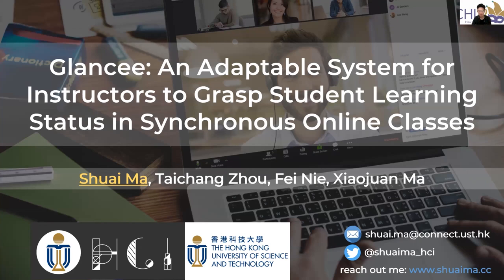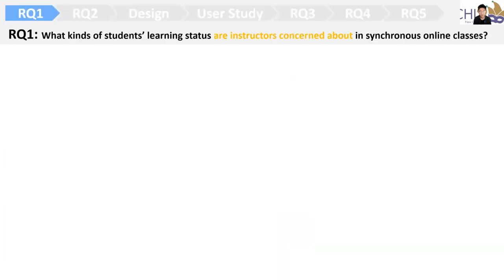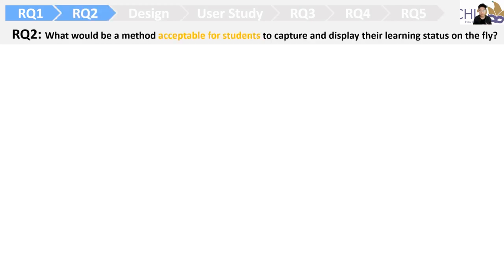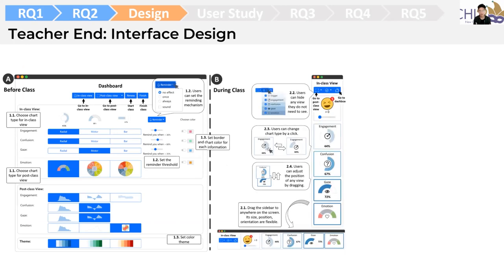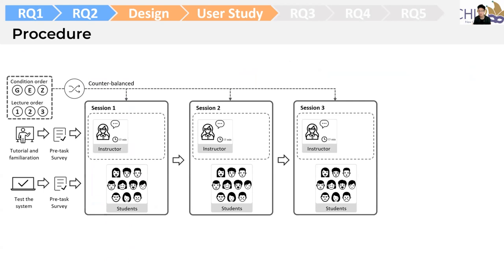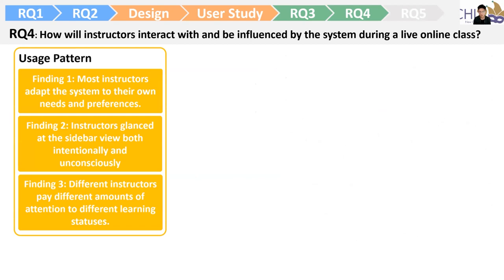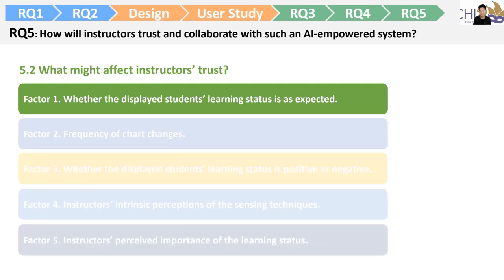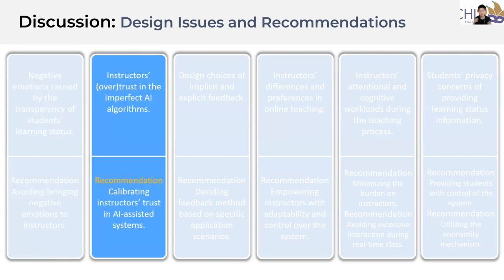Glancee: An Adaptable System for Instructors to Grasp Student Learning Status in Synchronous ...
Glancee: An Adaptable System for Instructors to Grasp Student Learning Status in Synchronous Online Classes
Shuai Ma, Taichang Zhou, Fei Nie, Xiaojuan Ma

Session: Technology for Classrooms

Abstract
Synchronous online learning has become a trend in recent years. However, instructors often face the challenge of inferring audiences’ reactions and learning status without seeing their faces in video feeds, which prevents instructors from establishing connections with students. To solve this problem, based on a need-finding survey with 67collegeinstructors, we propose Glancee, a real-time interactive system with adaptable configurations, sidebar-based visual displays, and comprehensive learning status detection algorithms. Then, we conduct a within-subject user study in which 18 college instructors deliver lectures online with Glancee and two baselines, i.e., a simplified, non-adaptable version of Glancee and Zoom. Results show that Glancee can effectively support online teaching and is perceived to be significantly more helpful than the baselines. We further investigate how instructors’ emotions, behaviors, attention, cognition, and trust are affected during the class. Finally, we offer implications for designing future online class assistant systems.